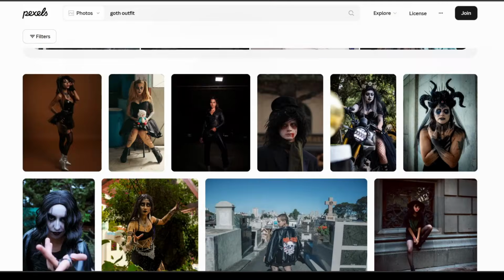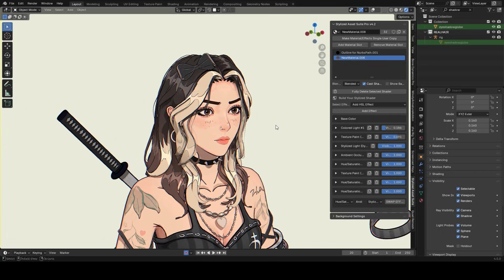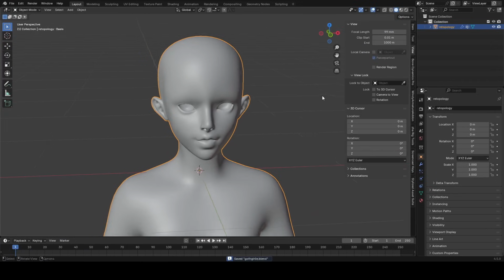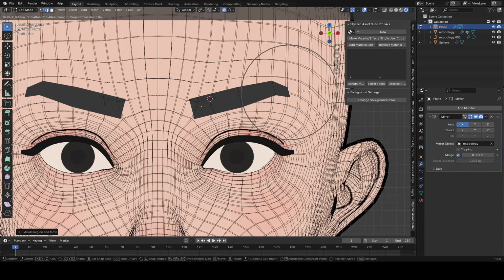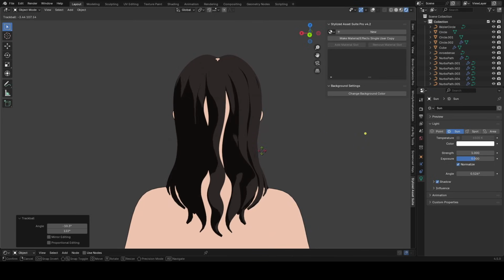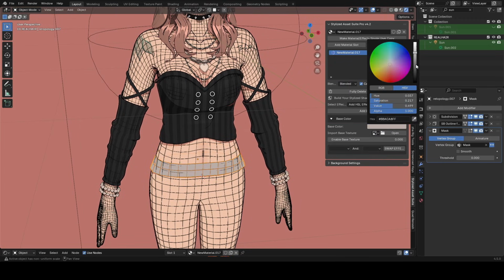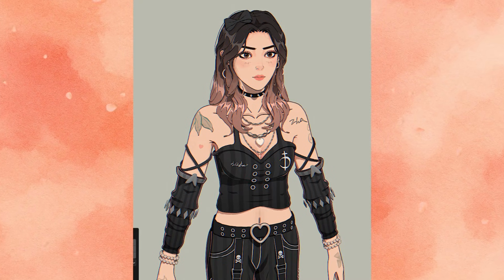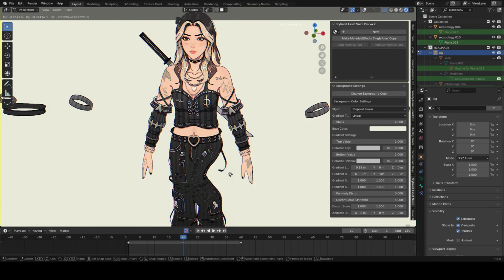How I Made a Goth Girlie Character in Blender!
Learn to make Anime/Stylized Characters, Beautiful Scenes, and more (save years of mistakes!)

0:00 Into
0:17 How to Design Your Characters
4:24 Start Making Character
6:57 Hair
7:52 Accessories/Clothes/Misc
11:31 More Changes, Rig, Finishing